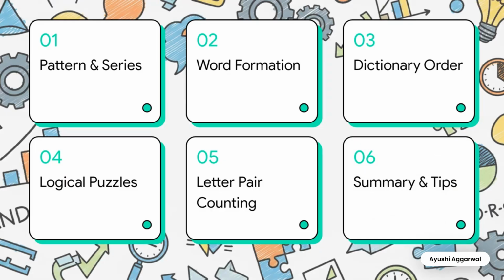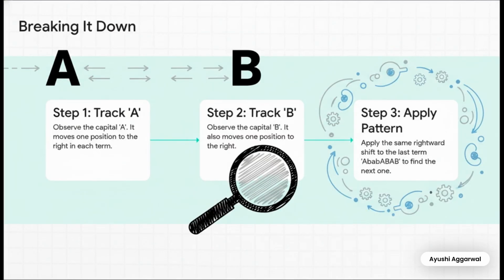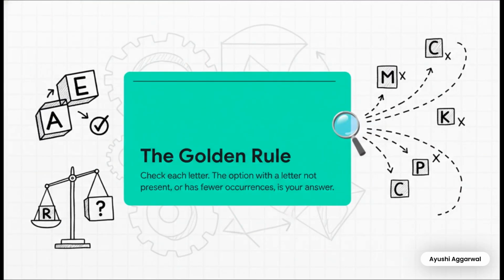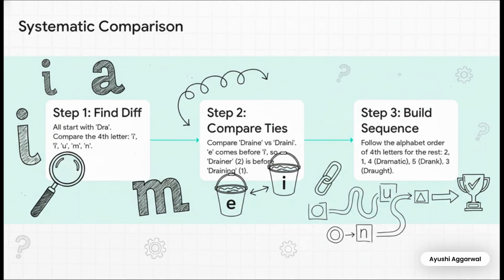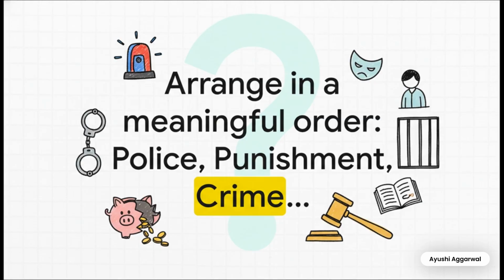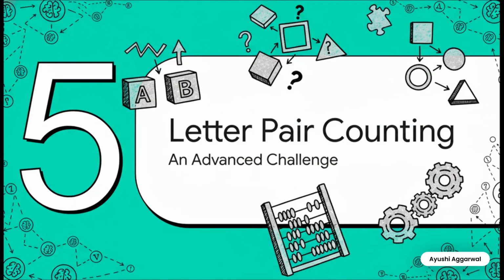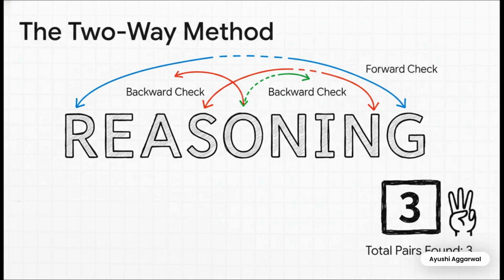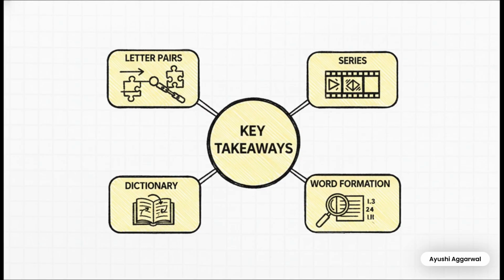SSC Reasoning Practice Questions | Alphabet, Dictionary & Coding | Exam Level MCQs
Prepare smartly for SSC CGL, CHSL, MTS & other competitive exams with this Reasoning Practice Set 🔥

In this video, you will get important exam-level MCQs covering:
✅ Alphabet Series
✅ Word Formation
✅ Dictionary Order
✅ Coding–Decoding
✅ Logical & Meaningful Arrangement

These questions are frequently asked in SSC exams and perfect for last-minute revision.

📌 Watch till the end & practice along – consistency = selection 💯